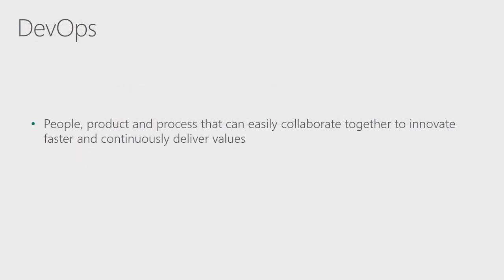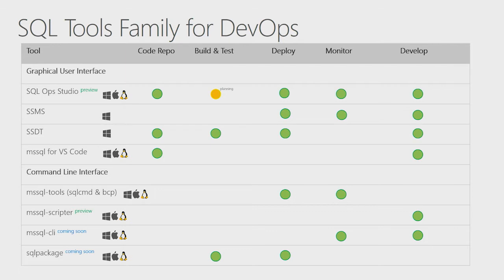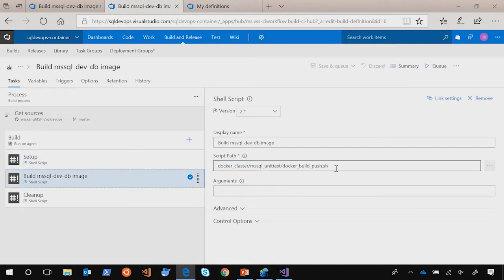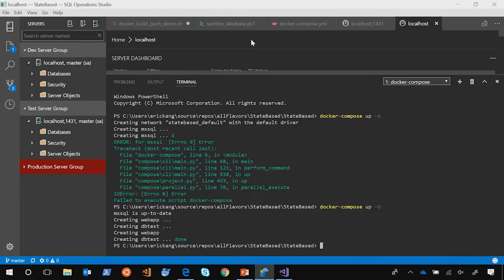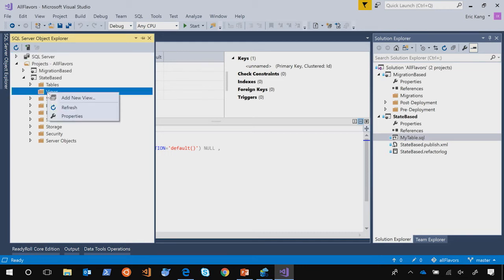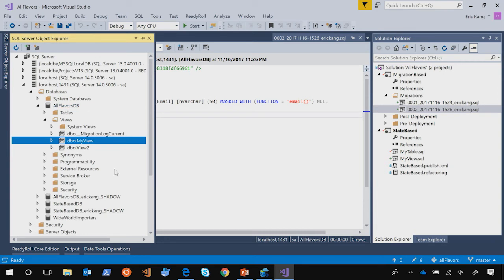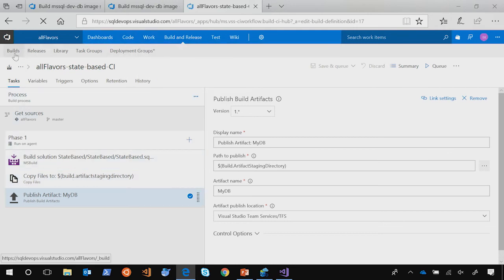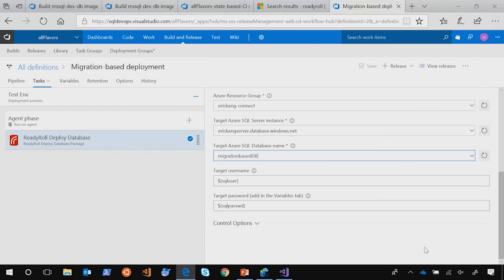DevOps + SQL | B117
In this session, we will look at the current state of the art and future of SQL Server and SQL Tools in DevOps practice. Using database CICD automation in Visual Studio Team Service as the key scenario, we will walkthrough how to enable SQL Server 2017 in Docker container to boost-up dev and test productivity and look into database development solutions in Visual Studio 2017 supporting both migration and state-based database projects.